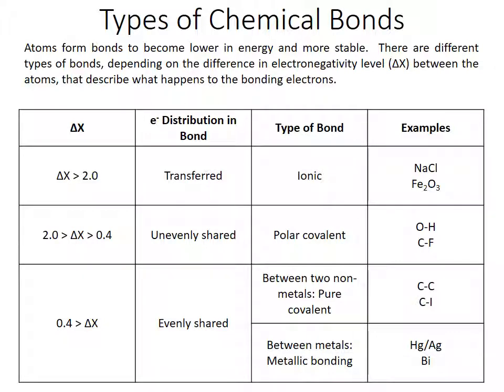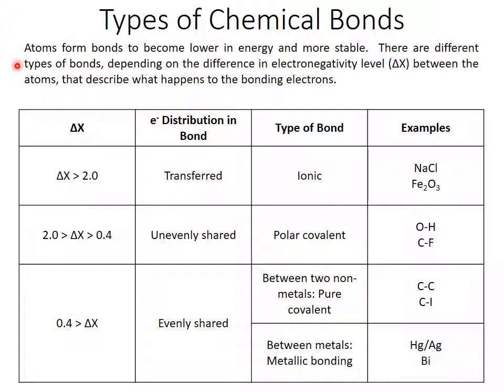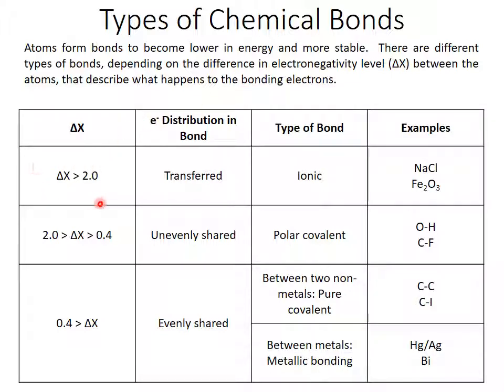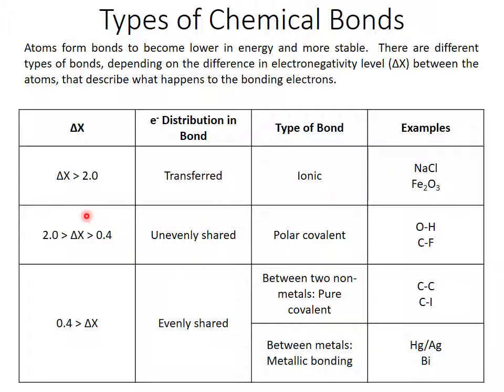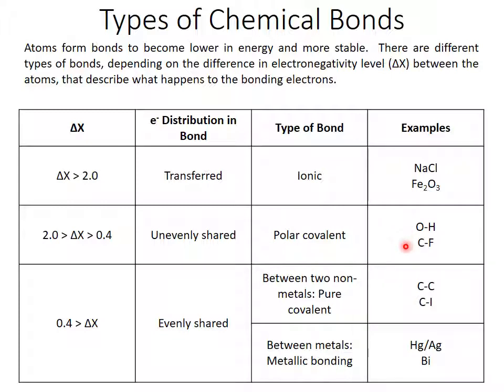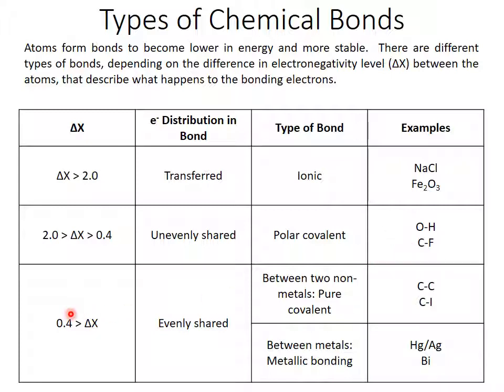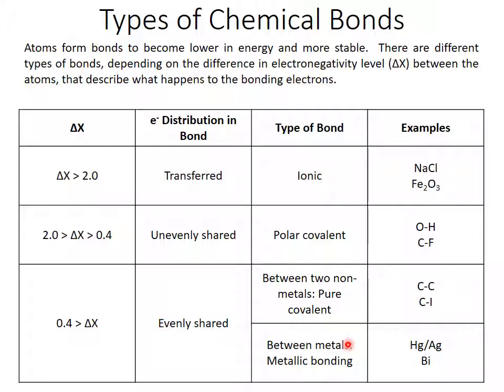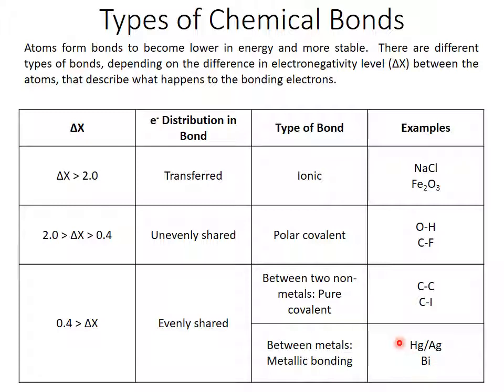Types of Chemical Bonds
The characteristics of ionic, polar covalent, pure covalent, and metallic bonding, and how to tell them apart using electronegativity.